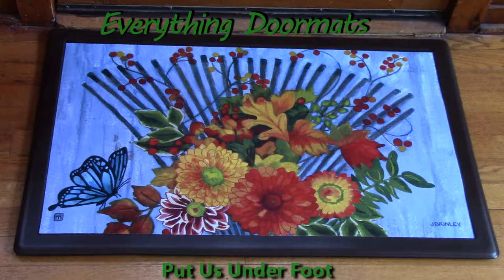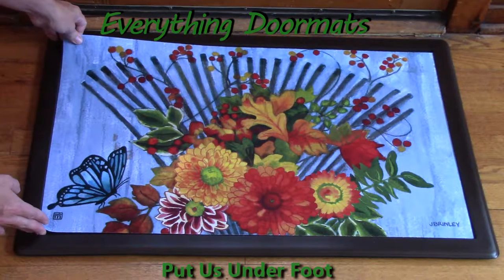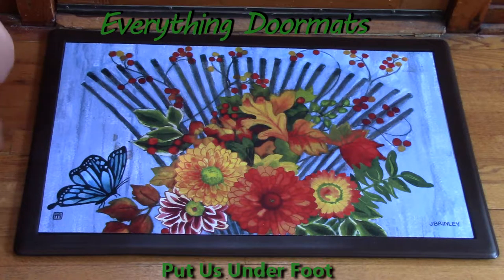Time to Rake MatMate Insert Doormat - 18 x 30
To help their customers even more William & Nicole have put together a series of short videos showing off the different features of their mats. This video shows a 2016 fall doormat - Time to Rake MatMate.